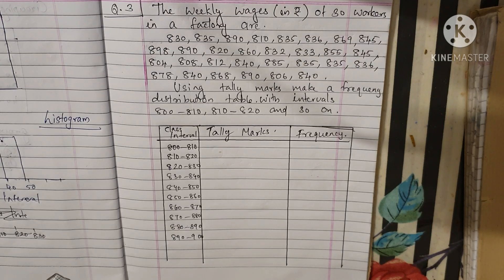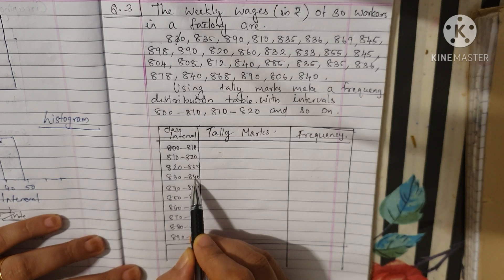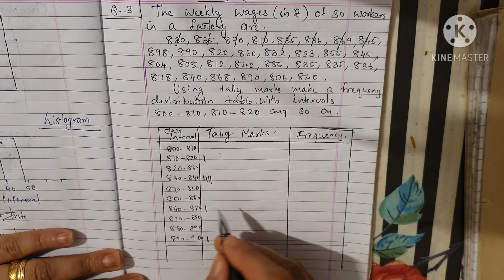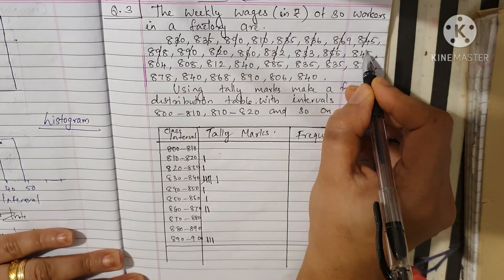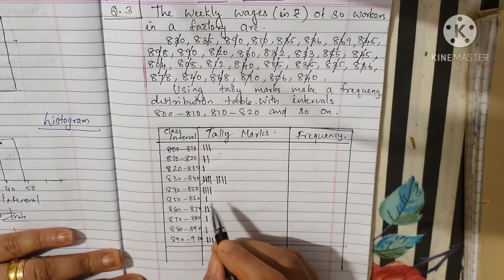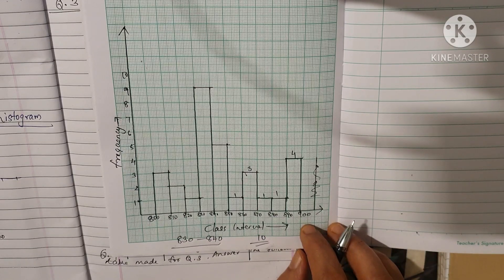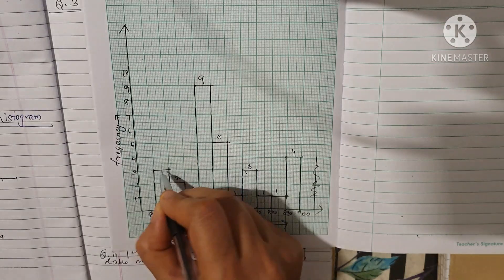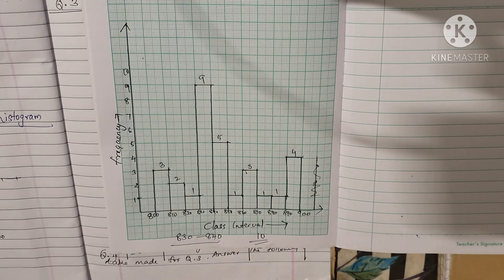CBSE Class 8 Maths / Chapter 5 DATA HANDLING / (part 6) Ex 5.1 Q 3,4